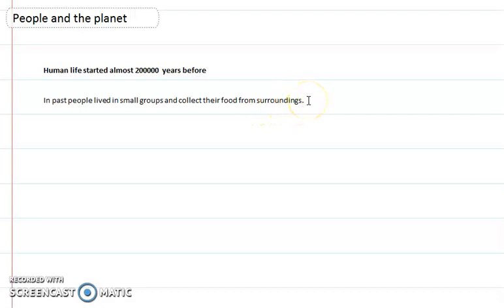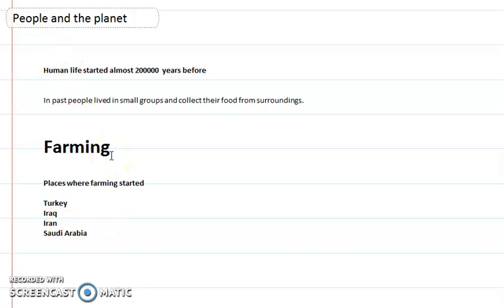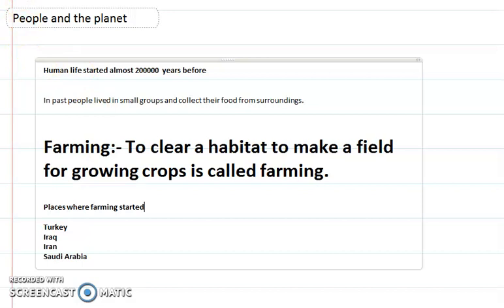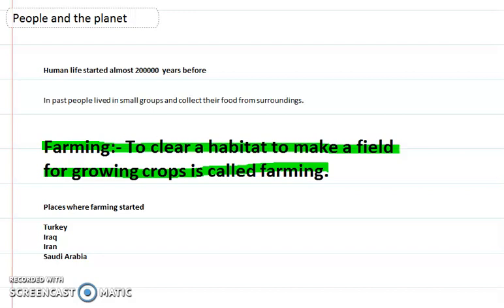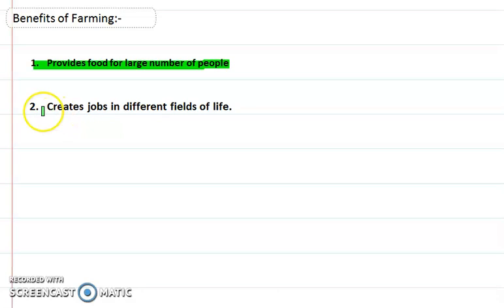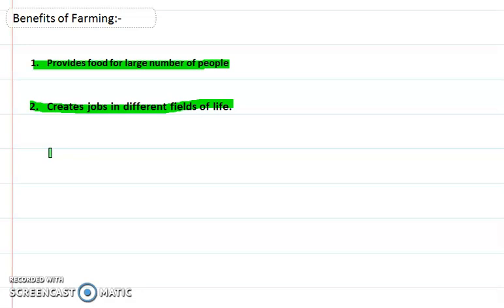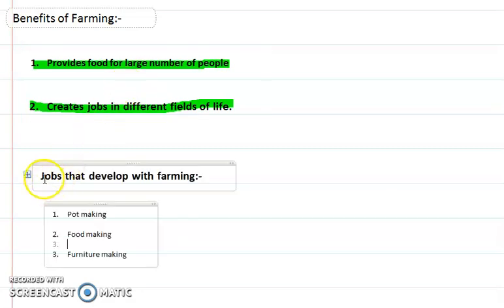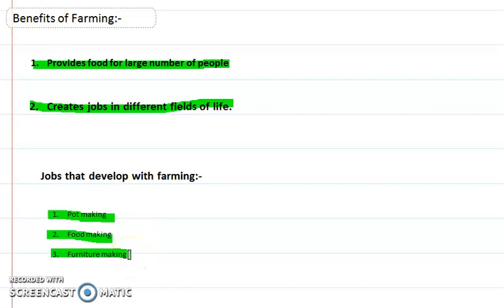Class 7 Bio Unit 6 Lesson 1